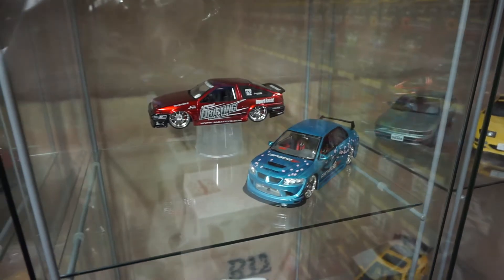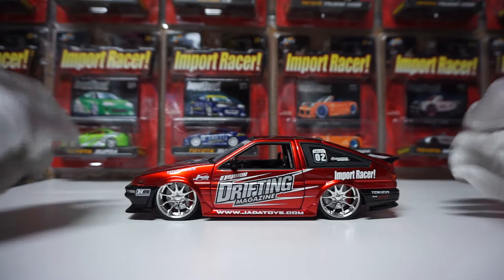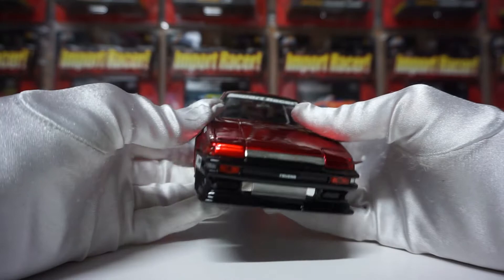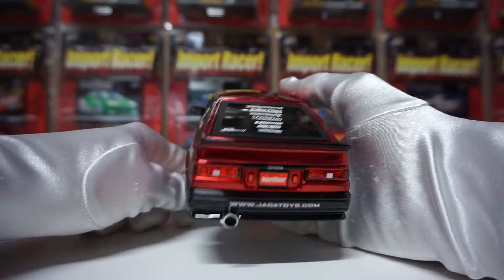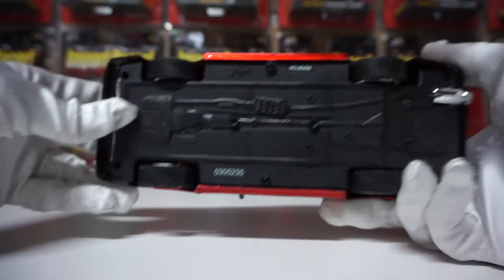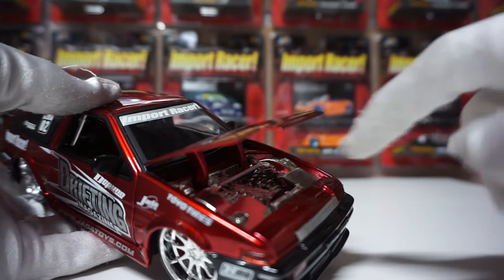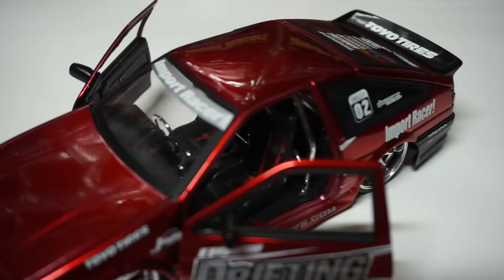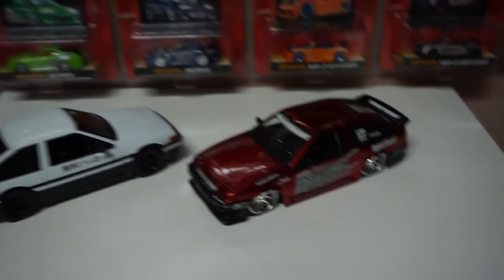Jada Toys Import Racer Toyota Trueno AE86 1:24 Scale Review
Going over my new Jada Toys pick up!

Synergy Vs. Syntrax